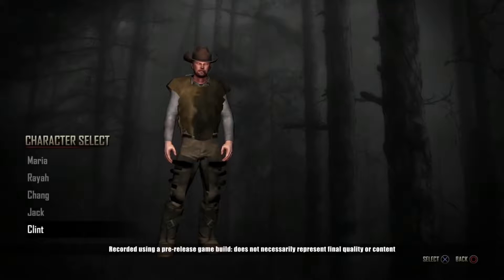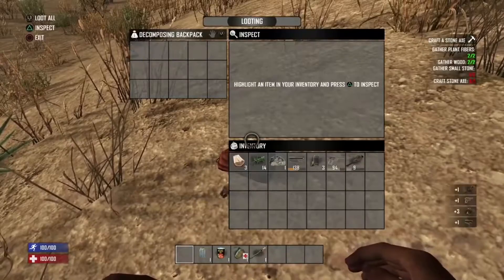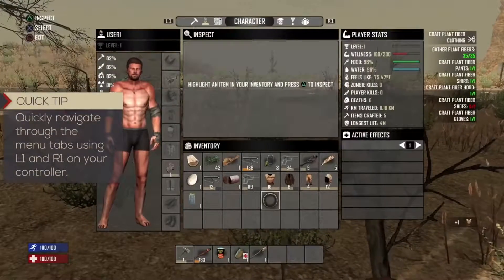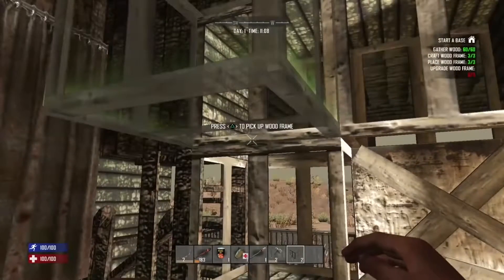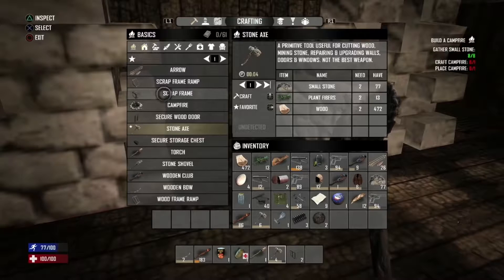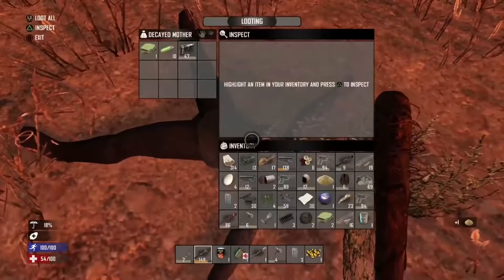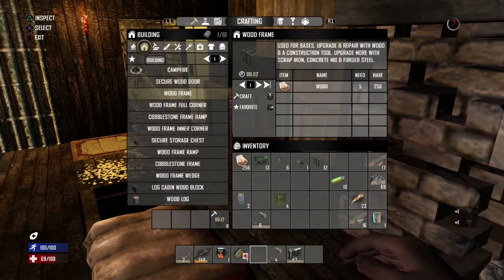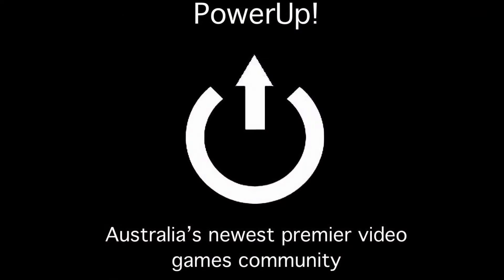PowerUp! | Survive Day 1 in 7 Days to Die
Here are some tips and tricks to help you survive your first day in 7 Days to Die direct from Telltale.